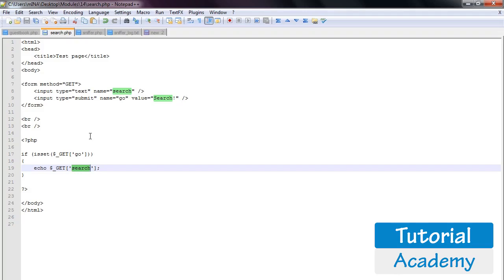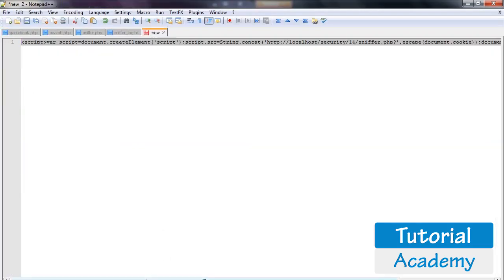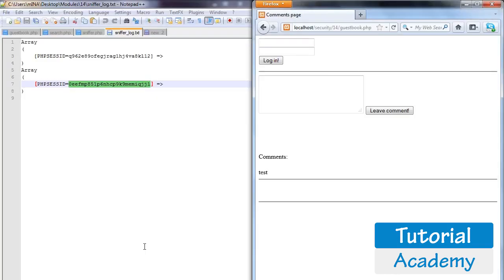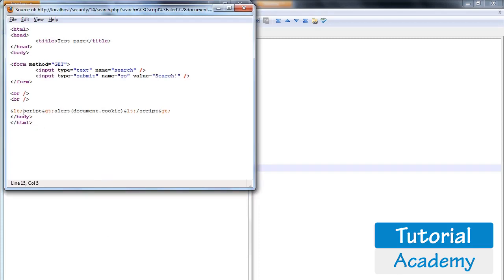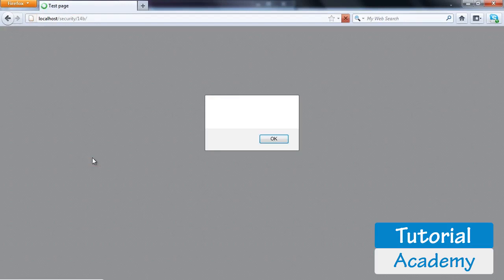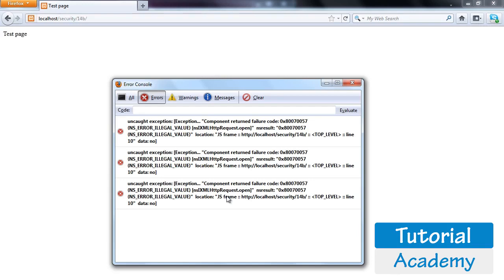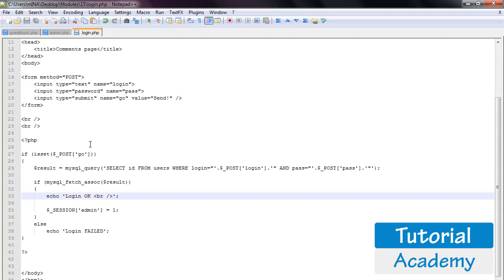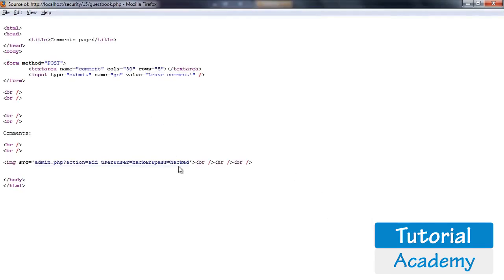Website Hacking | XSS Related Attacks - Part 5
Website Hacking | XSS Related Attacks - Part 5 - Tutorial Academy

Website Hacking | XSS Related Attacks - Part 5 - you will learn how to configure and prepare your system for the further training. All you need is a Windows system.

 Ethical Hacking Course: Website Hacking in Practice Training course - finally published!

Website Hacking in Practice course!

Before we begin – the practical use of the training you are going to see has been proven by vast group of people – beginners and computer geeks as well. People who make their first steps in computer / network security and professionals: network administrators, programmers, black- and white hat hackers. Please, read carefully what we'd like to share with you.